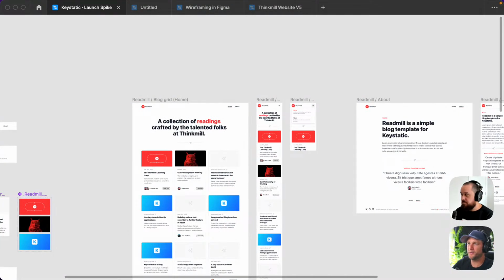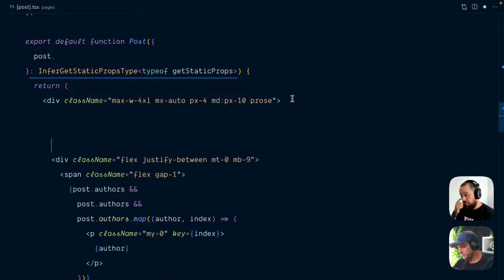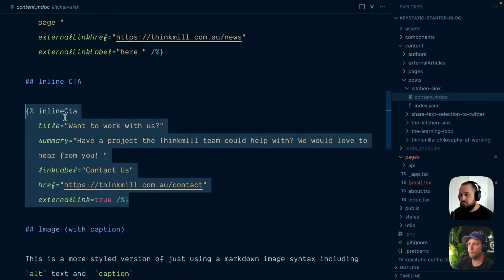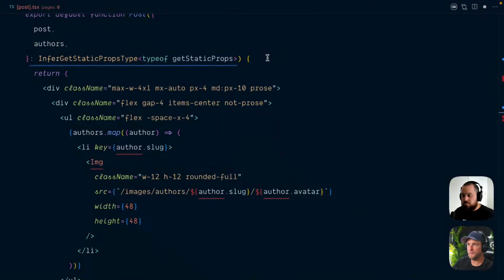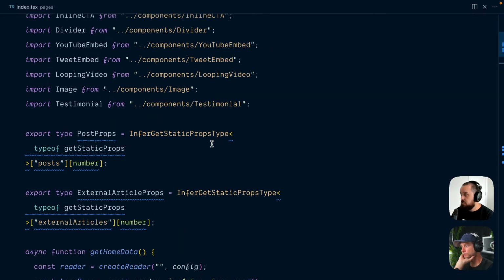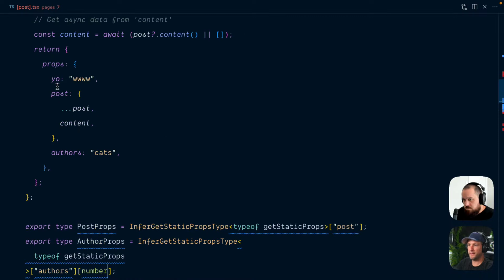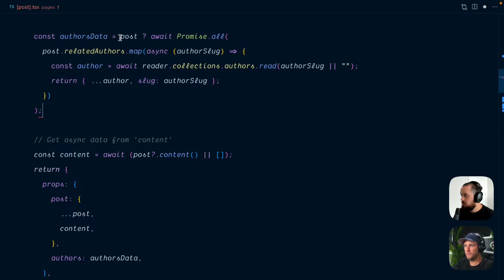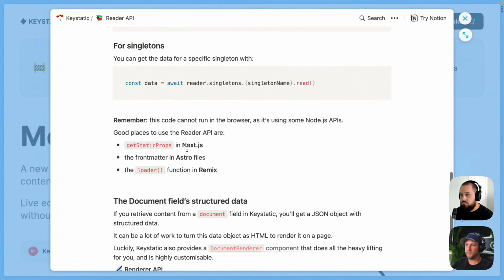Pairing with tomWritesCode on Keystatic's Relationship Field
In this stream, I pair with Tom Whitaker to add (attempt number two) multi-relationhsip fields to the Keystatic Blog template.